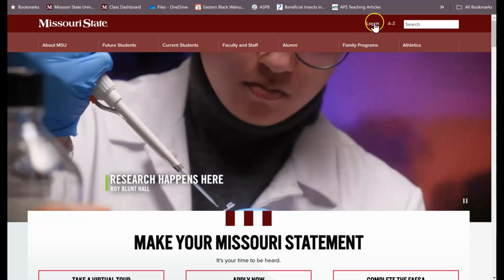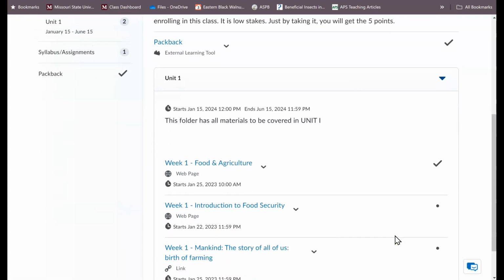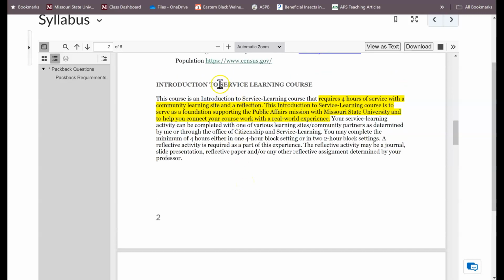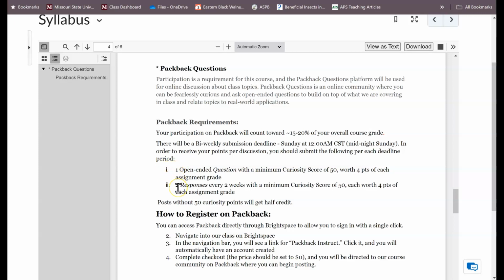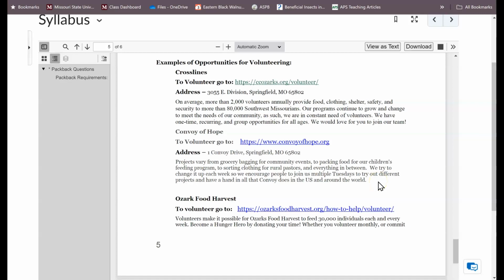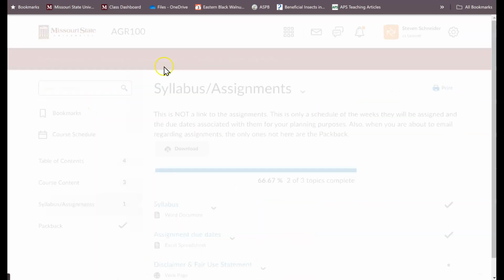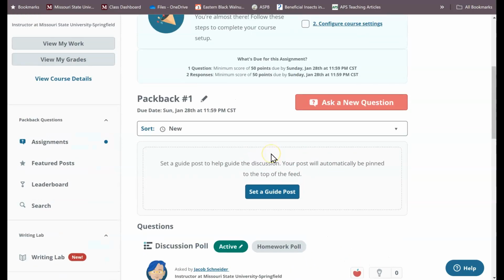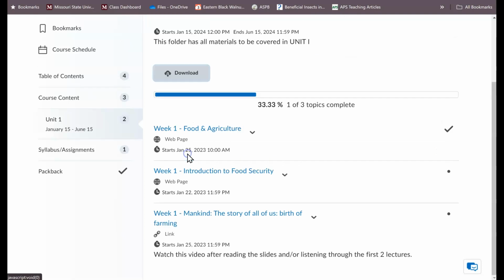Recording #4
Wlcome S'24